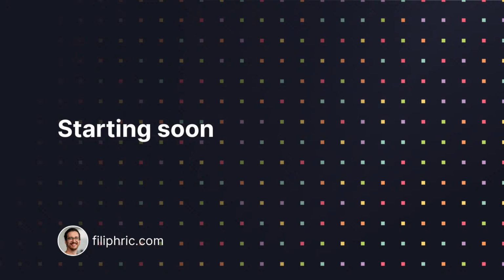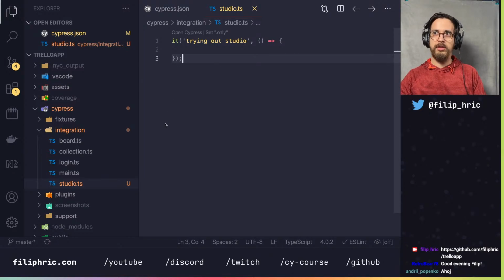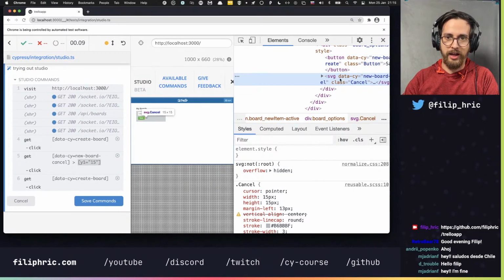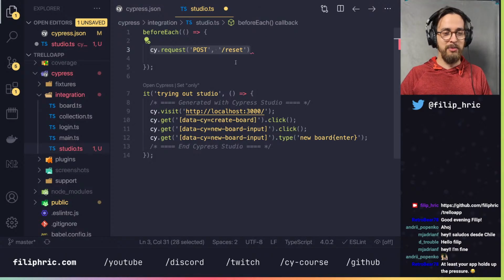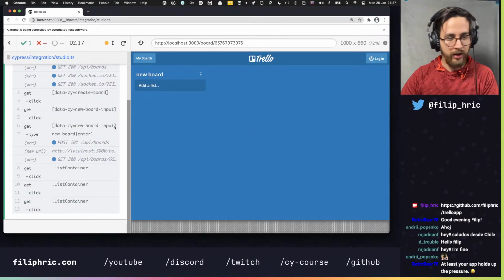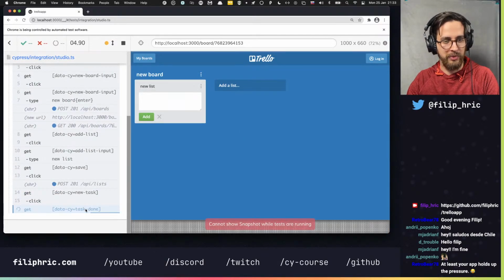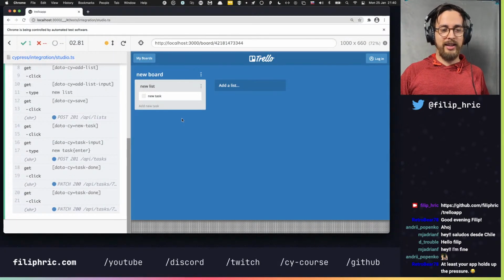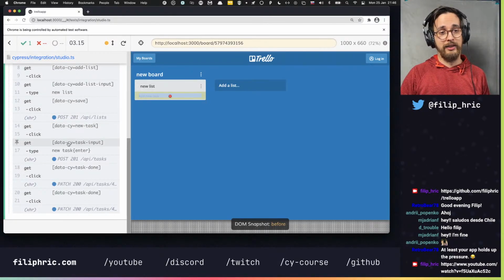Let’s see what Cypress Studio is all about